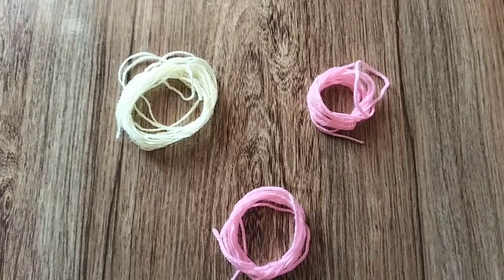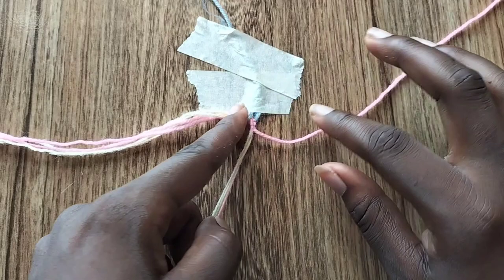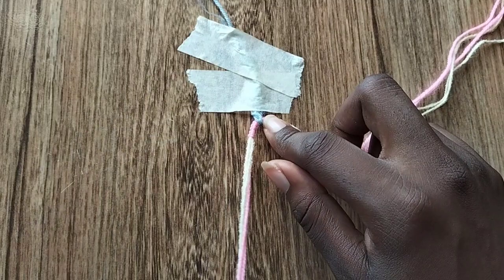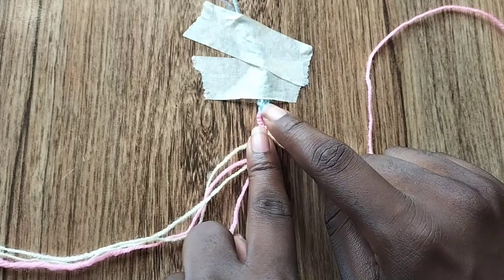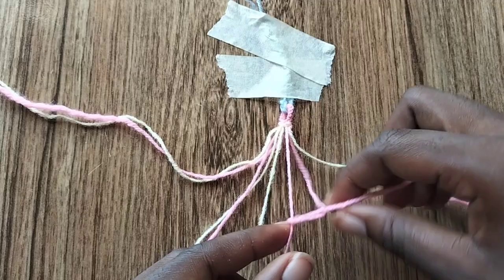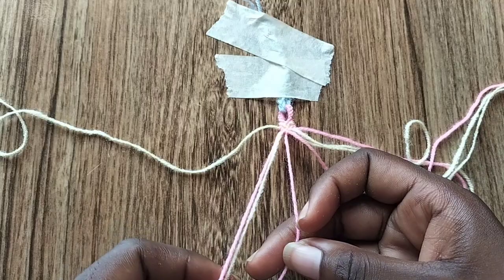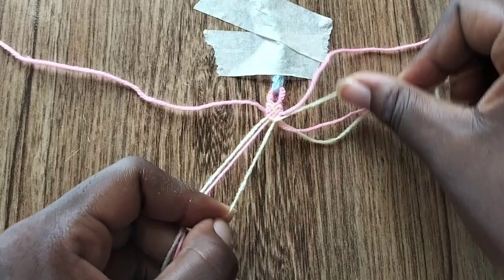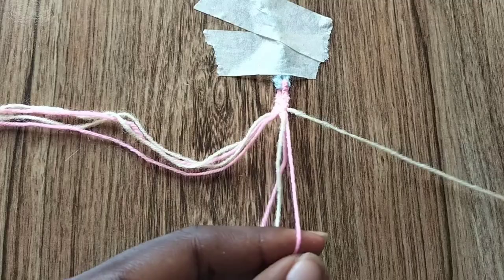How To Make A Small Heart Friendship Bracelet || Beginner Friendship Bracelet Tutorial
Hi everyone, a tutorial on how to make a heart friendship bracelet

This is an 8 string pattern with 2 colours and this tutorial teaches you how to make a loop, a triangle start and a normal heart bracelet.

My name is Nwando from Sam Jossia and on this channel I teach how to make craft, mostly friendship bracelets (knotting) both normal and alpha patterns. It's beginner friendly and I have a lot of ideas and fun while making them.